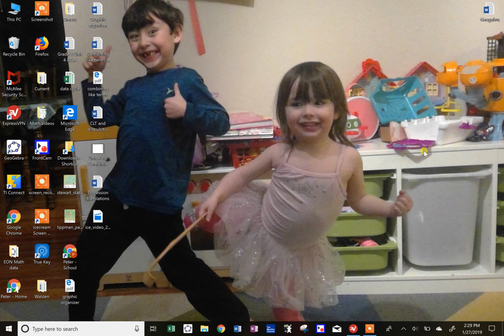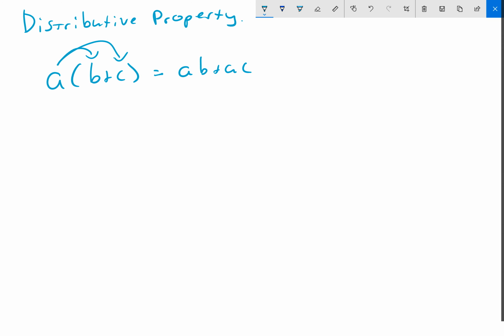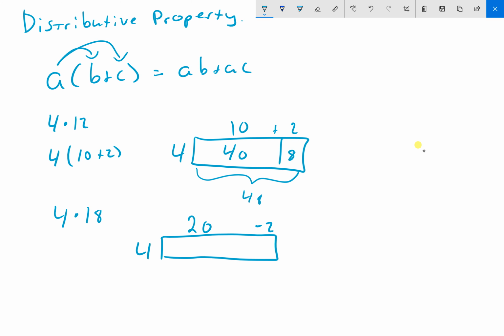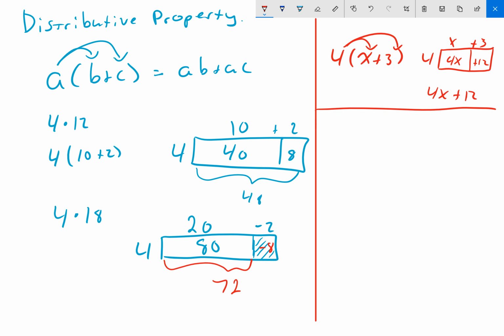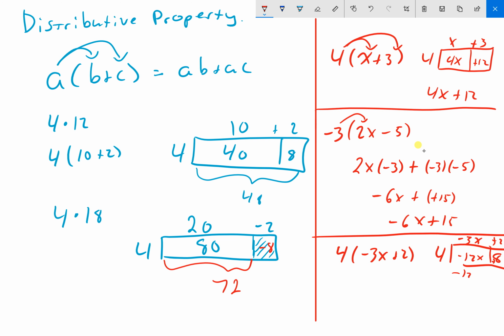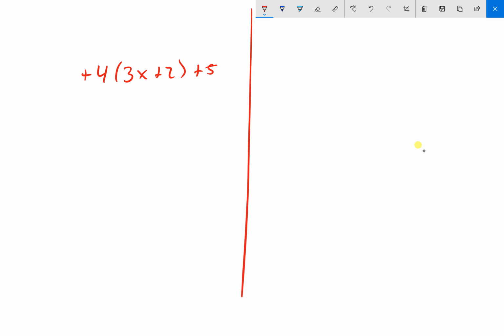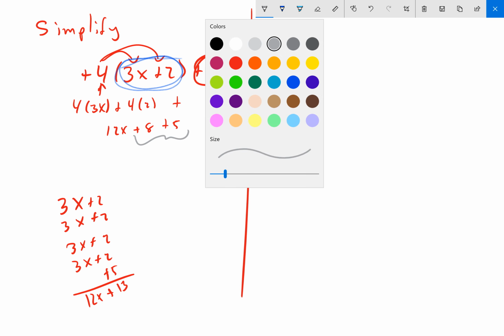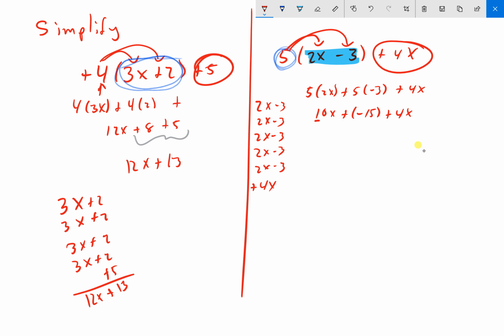Unit 4 V 2 Distributive property (Seventh grade math)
This video shows how to apply the distributive property. It is a very basic introduction to the distributive property.